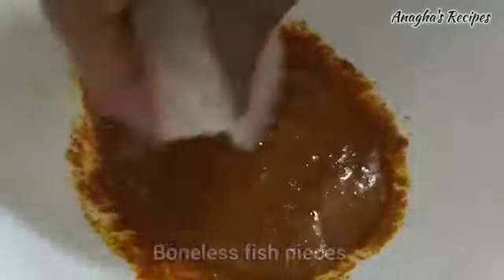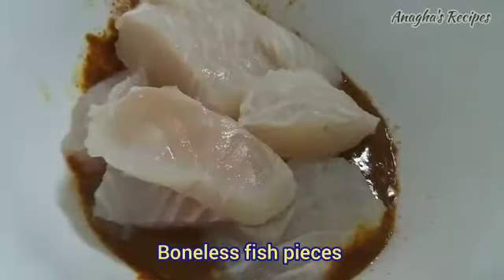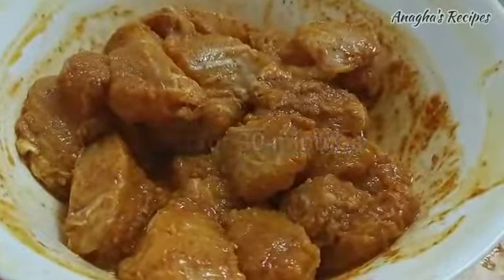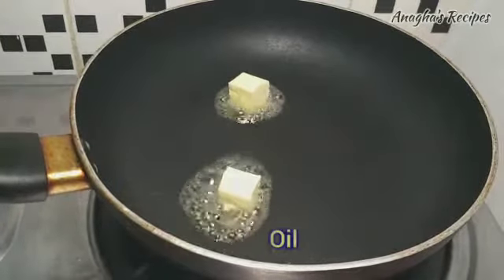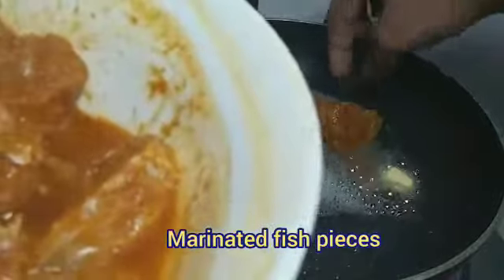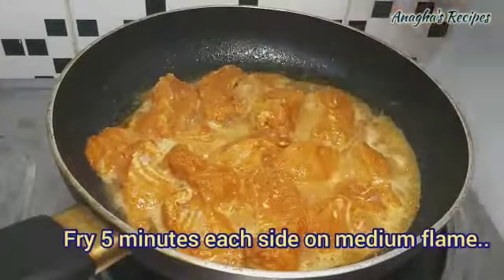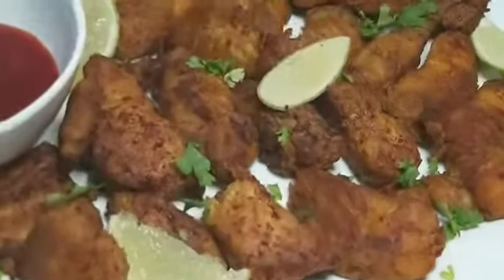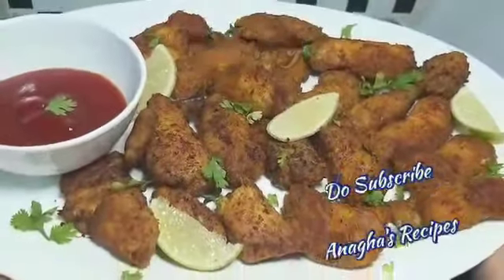Fish Fry | Simple Quick Crispy Out and Soft Inside Boneless Fish Fry | Fillet Fry | Anagha's Recipes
Fish Fillet Fry is one of the simple ingredient and quick recipe. Totally tasty and gone in seconds snack or starter recipe. Anyone can try this simplest way and win hearts.